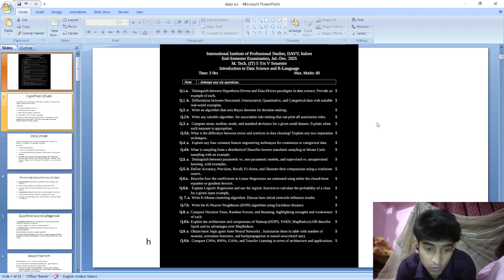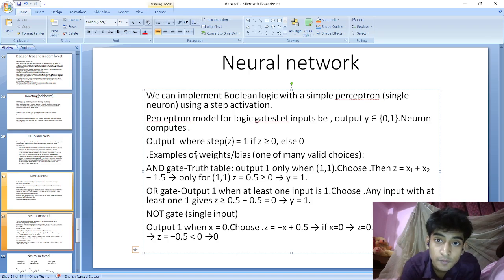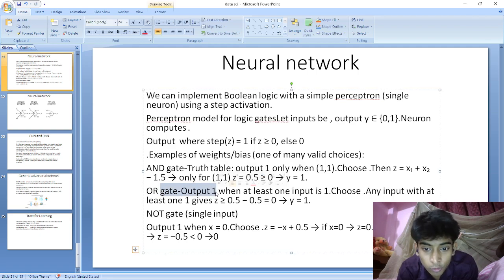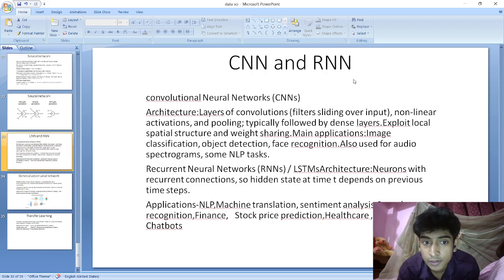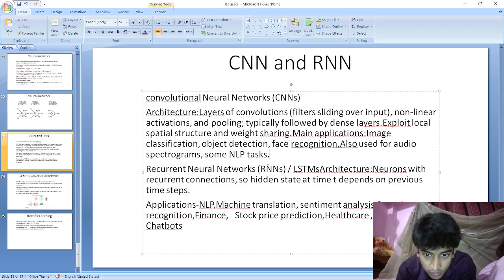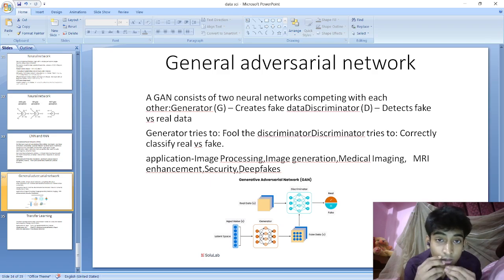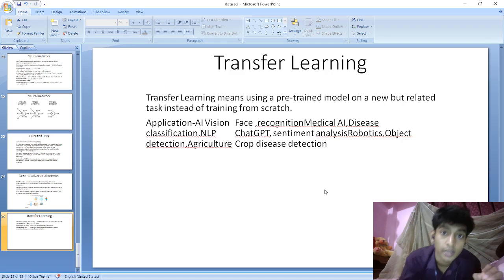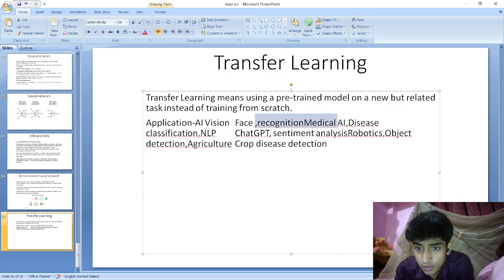Endsem Question 9 (ab) Data Science | Detailed Explanation and Solution